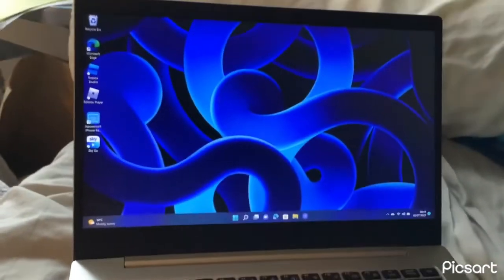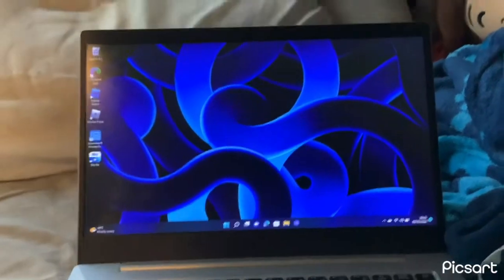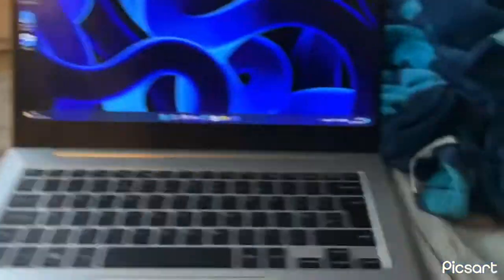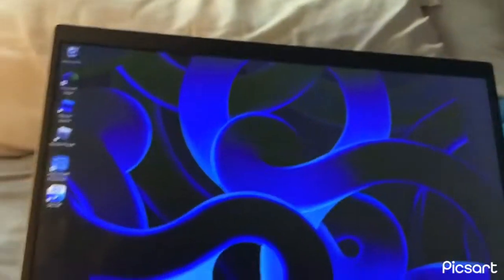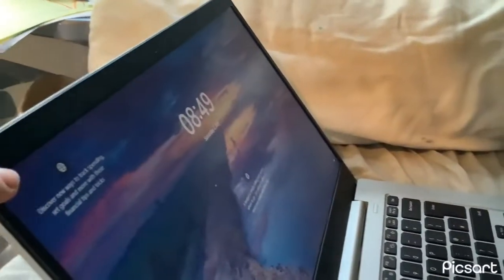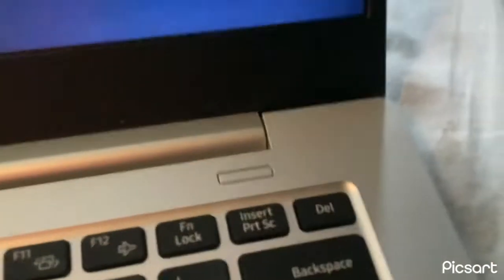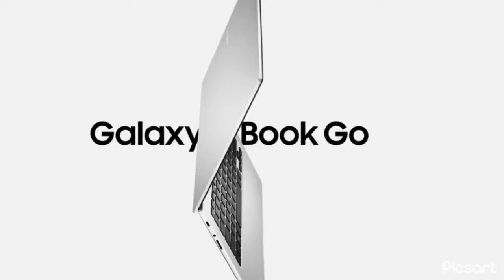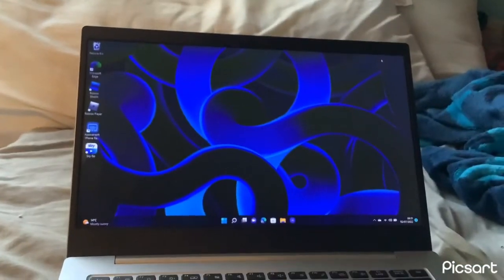Samsung Galaxy Book Go Review 3 Months Later The M2 MacBook Air Killer?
Today I Will be Reviewing the Windows 11 Samsung Galaxy Book Go Only £269 and $299 probably
With Snapdragon Chip with The ability to use outdoors

Comment if you thinks is like a cheap laptop to compare to MacBook Pro 13 or 14 and 16 inch and m1 and m2 MacBook Air